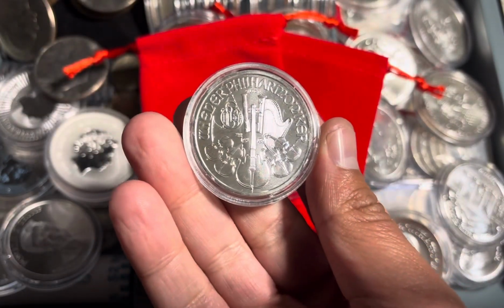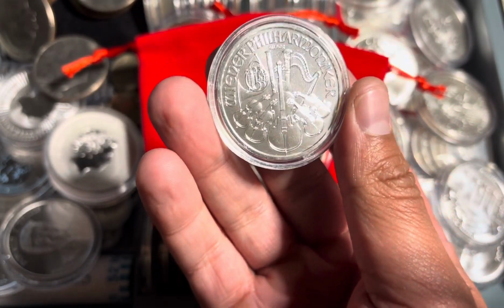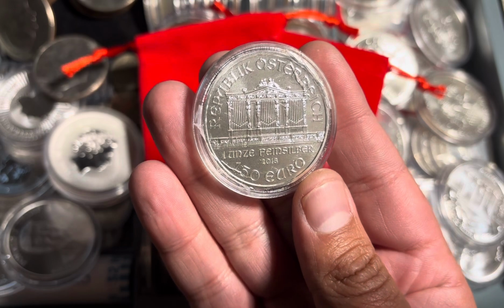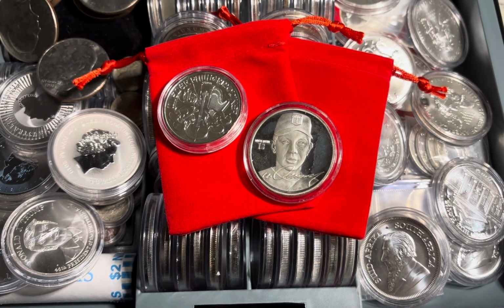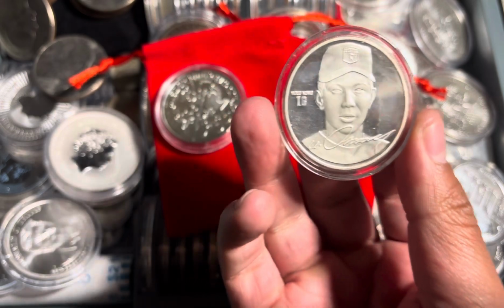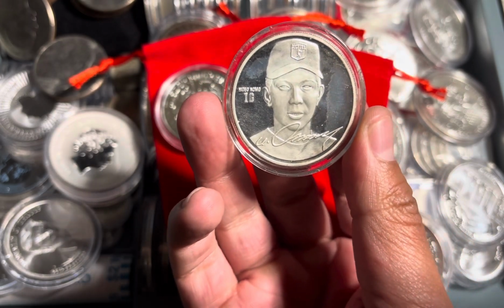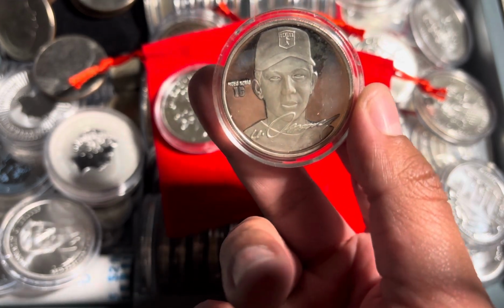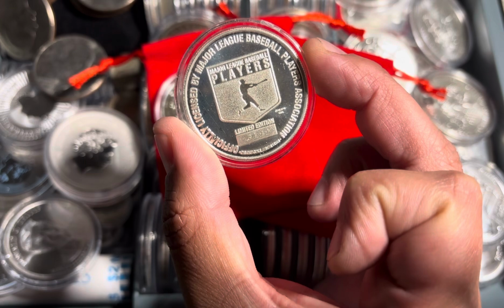$100 Silver | Silver Dad Knows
Lover of God. Lover of Freedom. Lover of Silver.

Preparing those who are willing to listen for the Greatest Transfer of Wealth as it happens in real time.